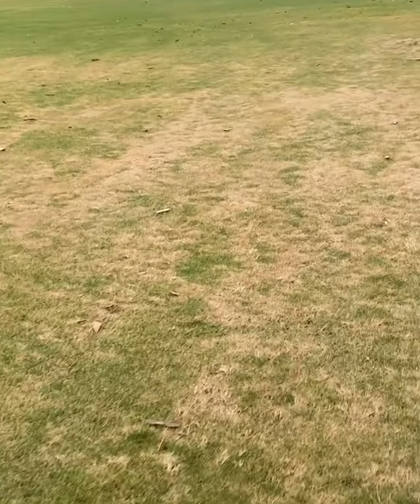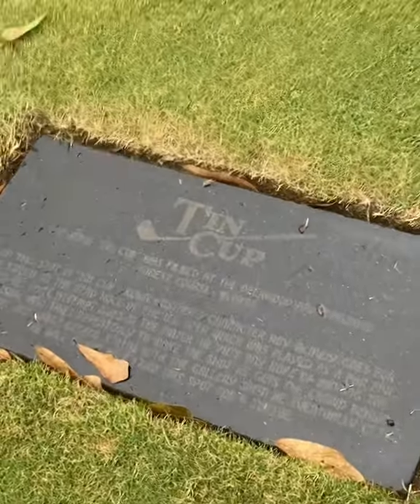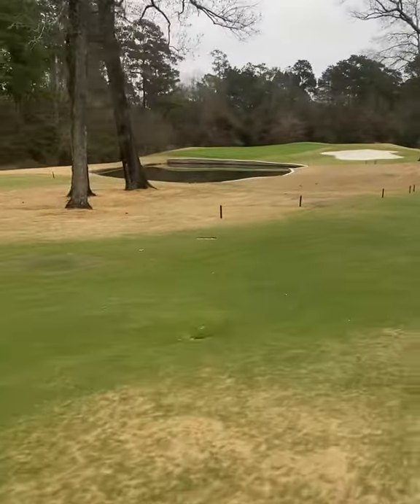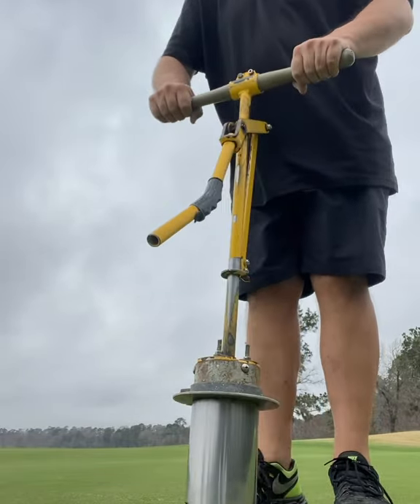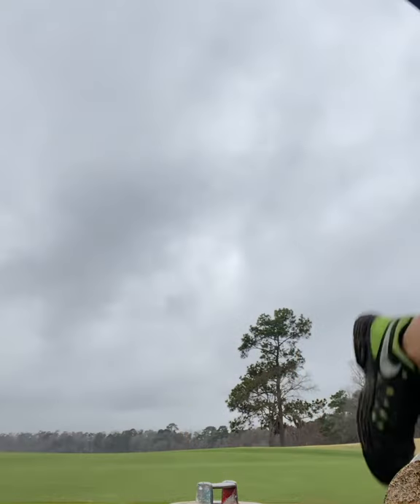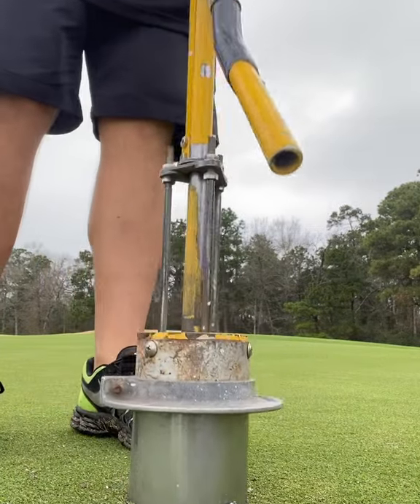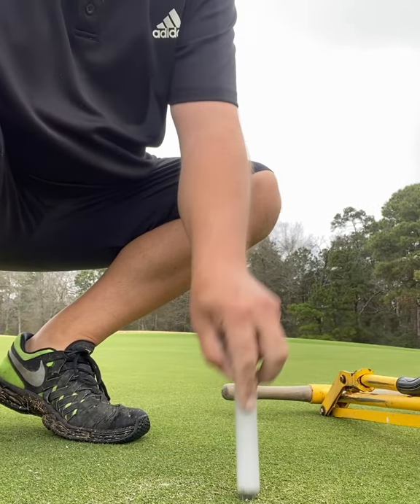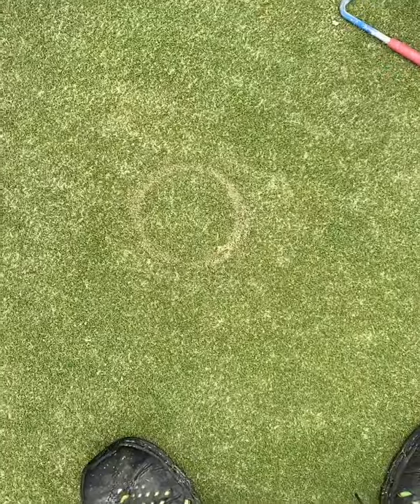Violently Cutting Cups